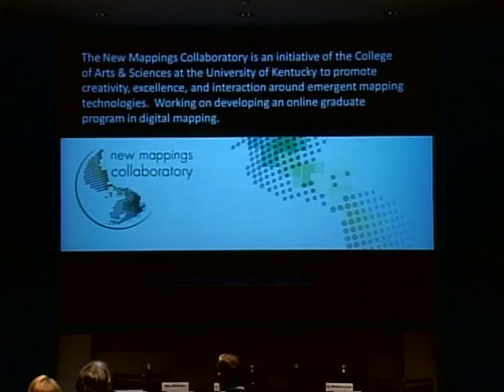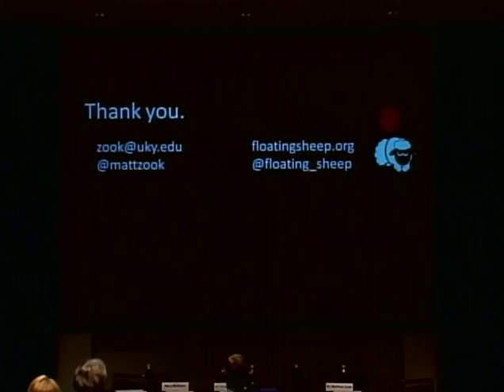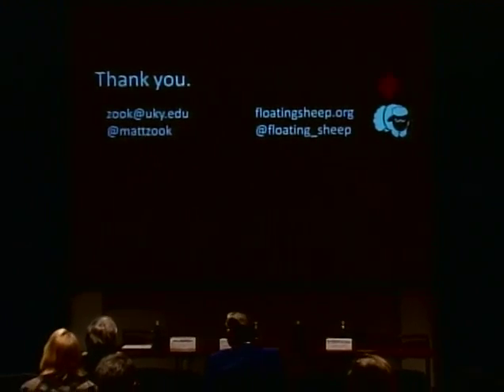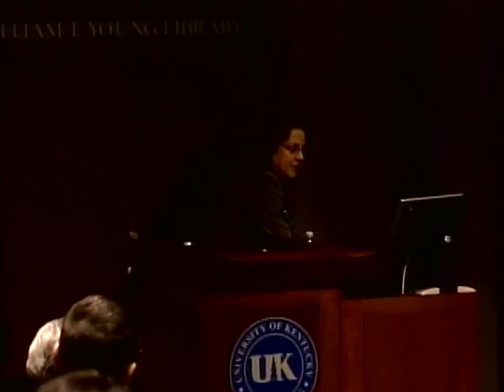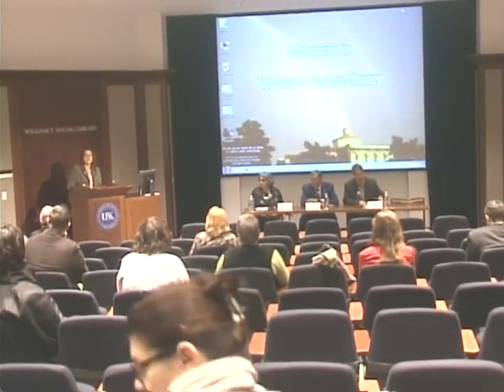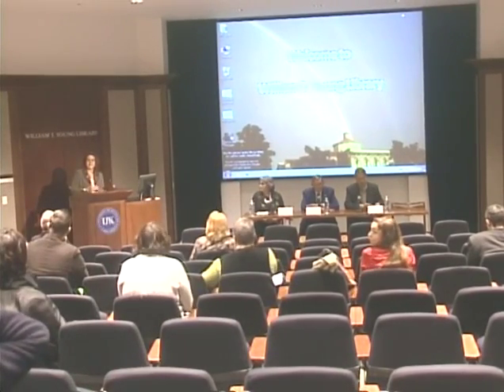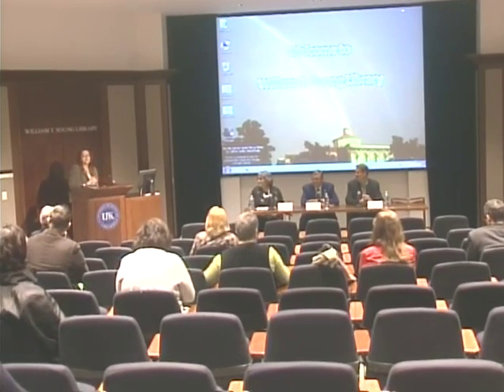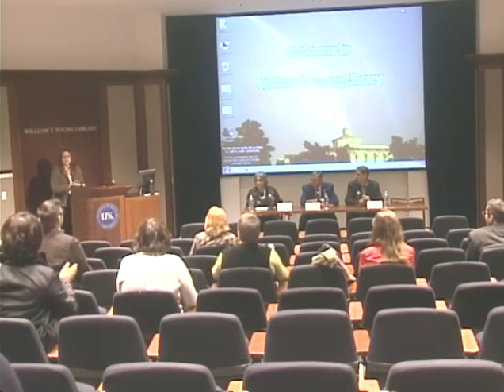Generation Open: Researchers' Roles in the Age of Openness [Q-and-A Period]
Jennifer Bartlett mediates a discussion between the audience and the speakers (Mary Molinaro, Douglas Scutchfield, and Matthew Zook).

This Q-and-A period was part of the panel discussion, Generation Open: Researchers' Roles in the Age of Openness, held at the University of Kentucky Libraries on Oct. 23, 2014.